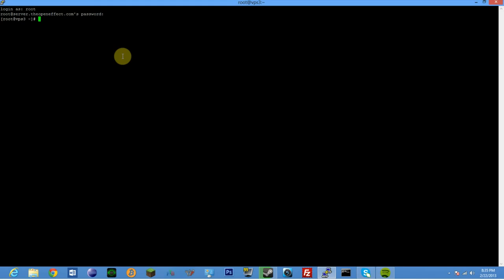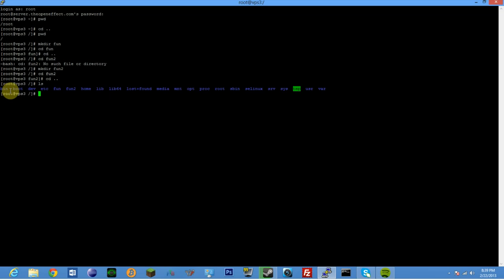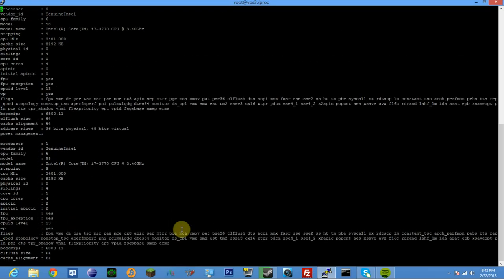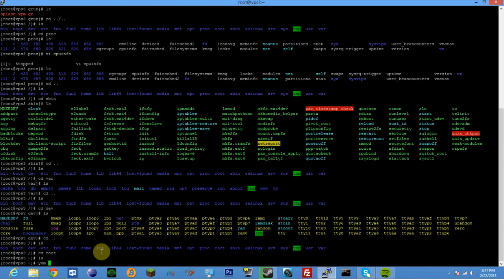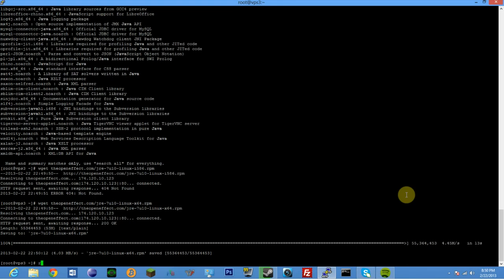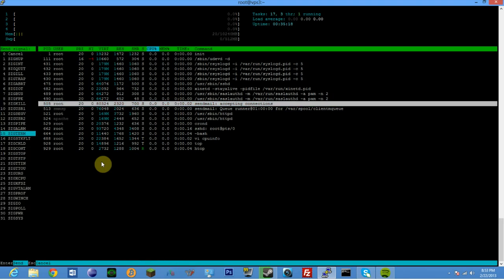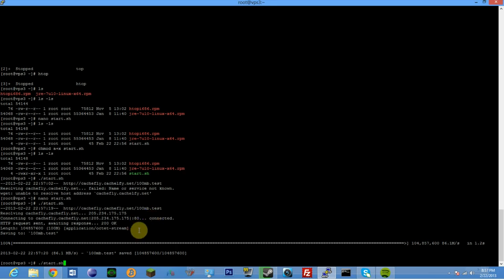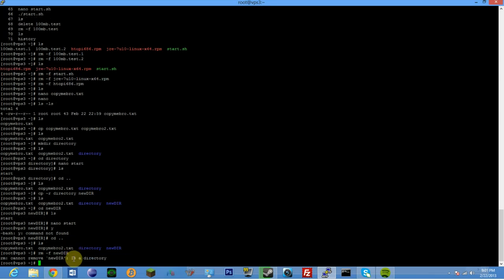CentOS SSH Tutorial 1: Navigation, Installation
Hello! I'm finally launching that Linux series I mentioned :) Here's the links I talk about: